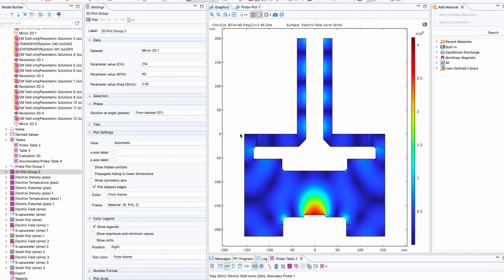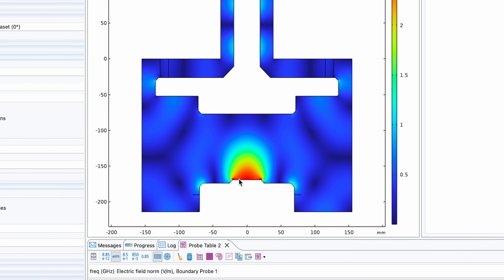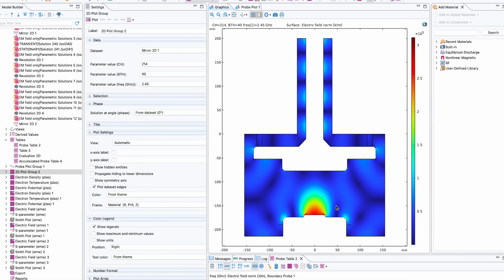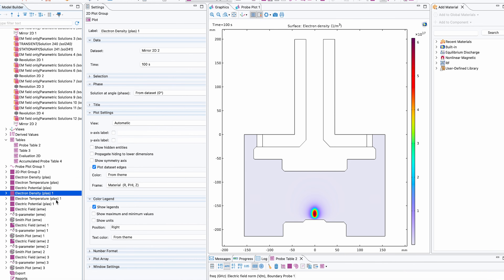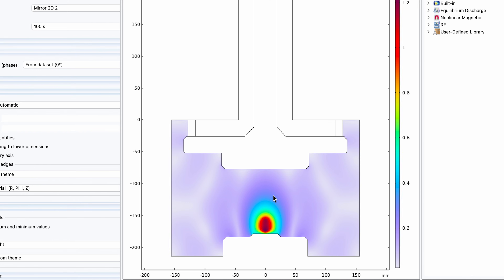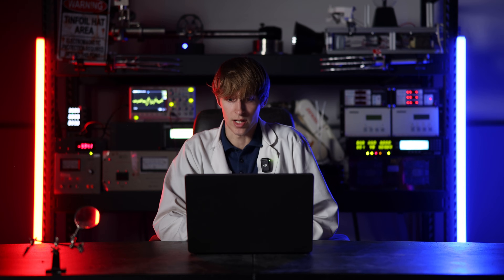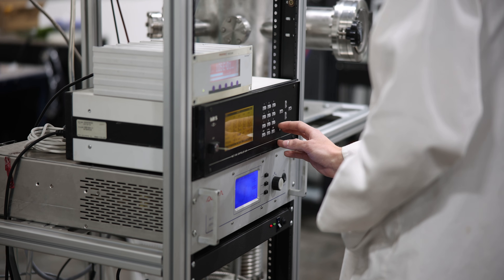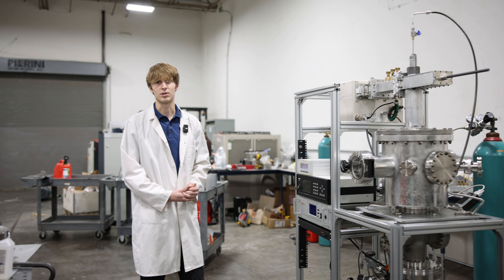How to turn Microwaves into a Star.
This is the first prototype of my CVD reactor.